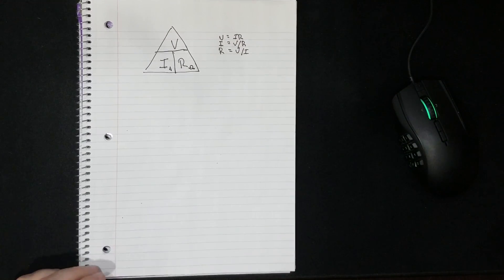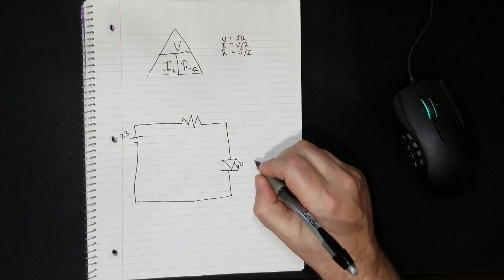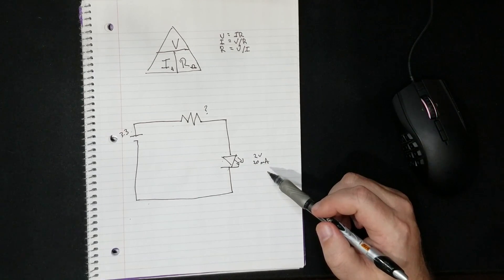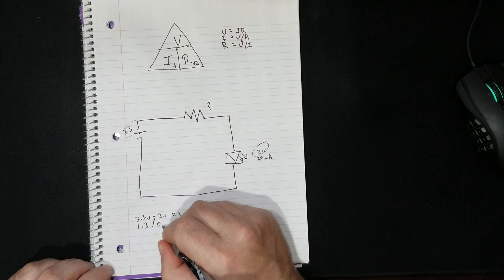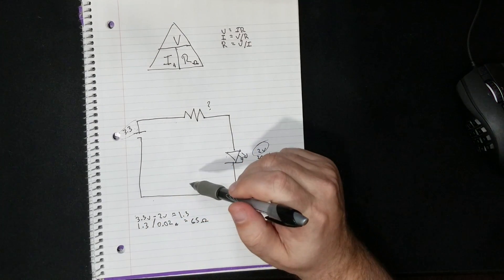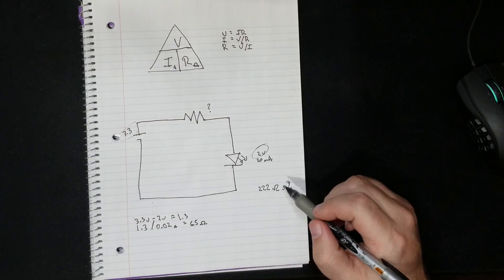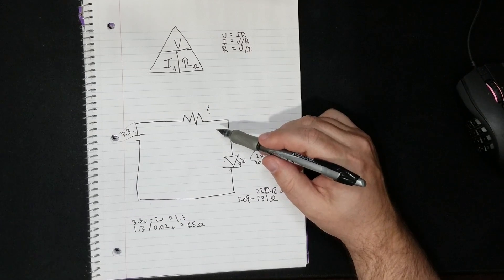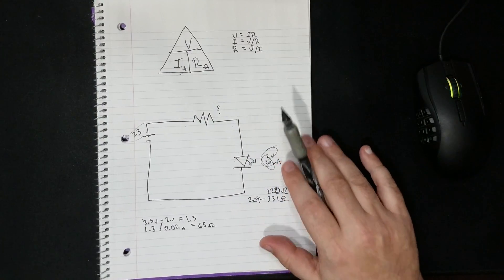Ohm's Law Explained Simply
Today we are going to take a look at Ohm's Law so that in future videos, you will be able to calculate what resistance, amps, and volts are needed to get your own circuit working.